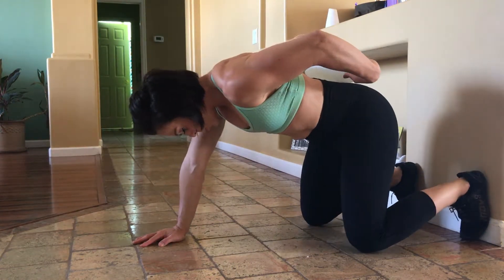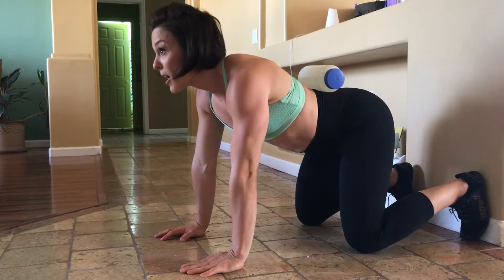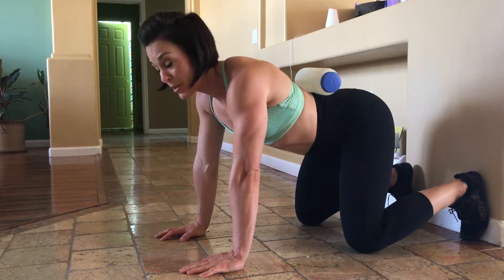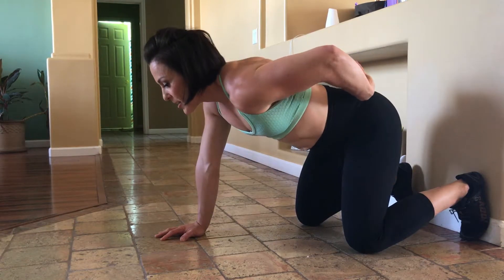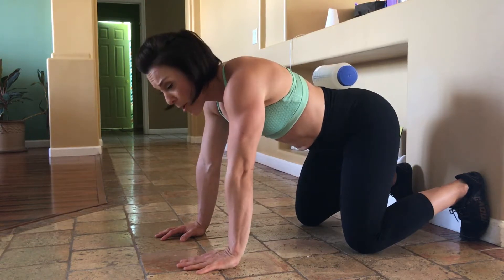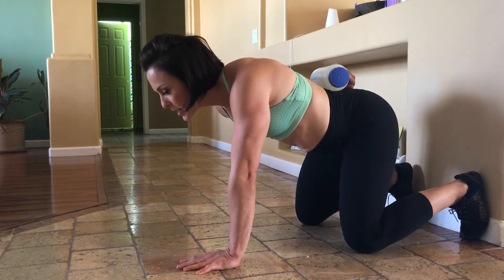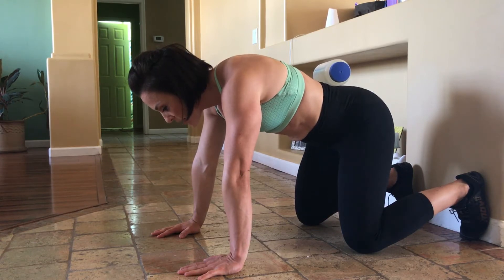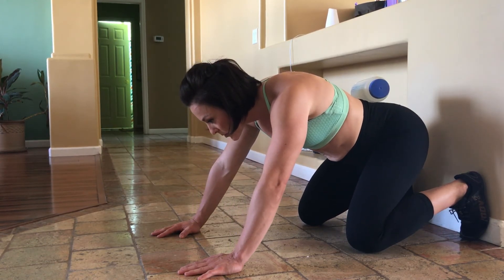Finding Neutral Spine (Optimal Alignment) by Using a Water Bottle!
My friends at Move U showed me this great trick to find neutral spine, or optimal postural alignment. This is particularly helpful as this technique mimics a squat or hip hinge, which we do thousands of times a day (picking up kids, laundry, toys, etc.). Grab a water bottle and practice this alignment tip!